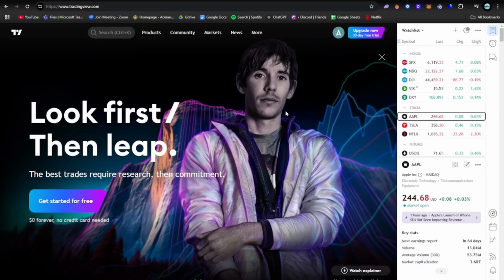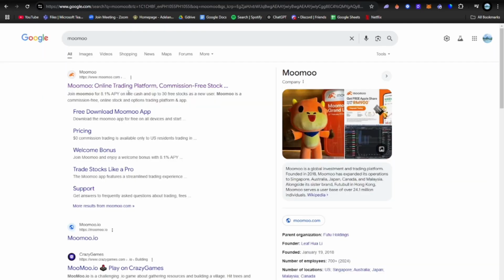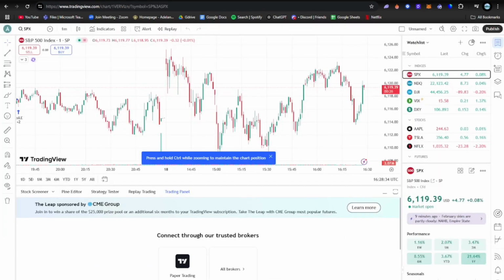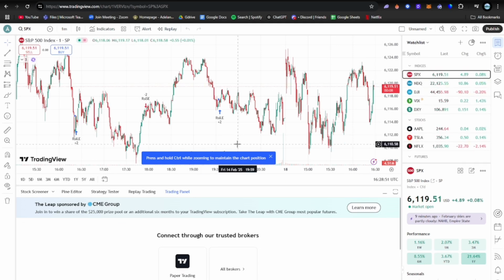How To Connect Moomoo To TradingView 2026 ✅Easiest Way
How To Connect Moomoo To TradingView 2026

Are you looking for the easiest way to connect Moomoo to TradingView in 2026? In this step-by-step tutorial, we’ll guide you through the process to seamlessly link Moomoo with TradingView, so you can analyze and trade like a pro.

Whether you’re a beginner or an experienced trader, this guide is designed to make the connection process simple and hassle-free.

Thanks for joining the community! 🚨 CLAIM YOUR FREE TRANSFER UP TO $600 NOW! 🚨